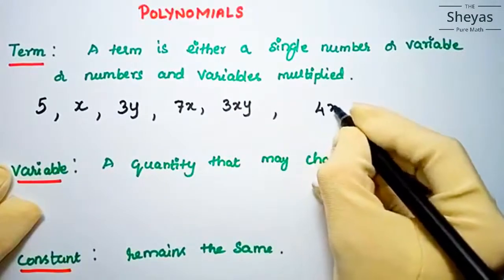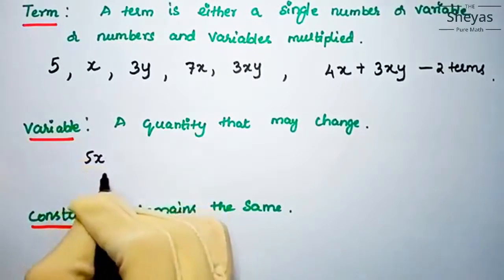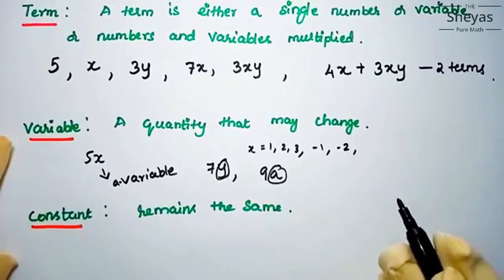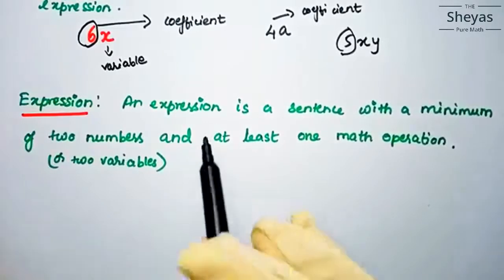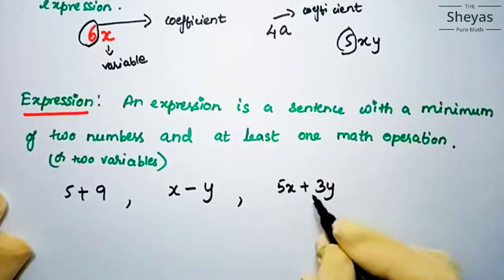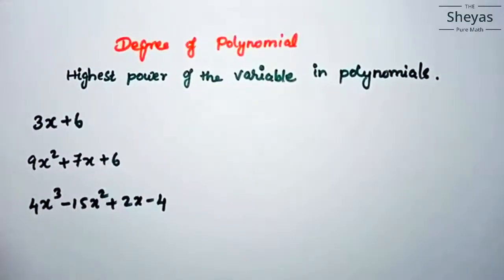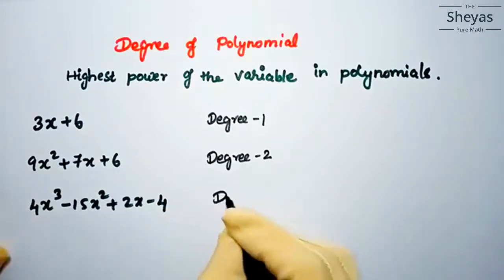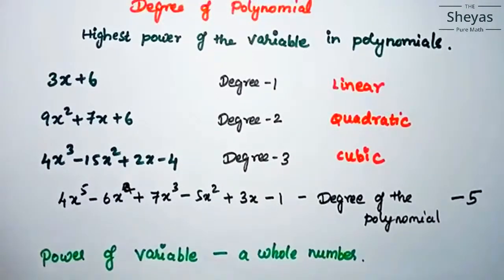Polynomials-2.1-Introduction -- CBSE -- Class 10 -- Part 5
Polynomials -- Introduction -- CBSE